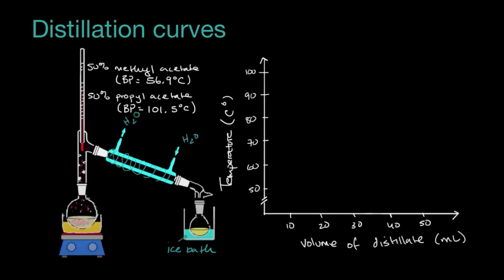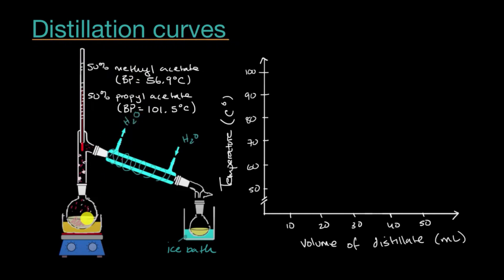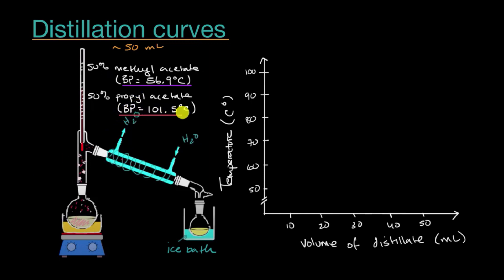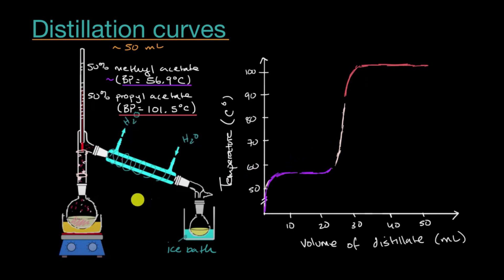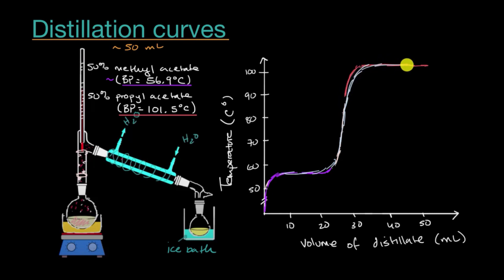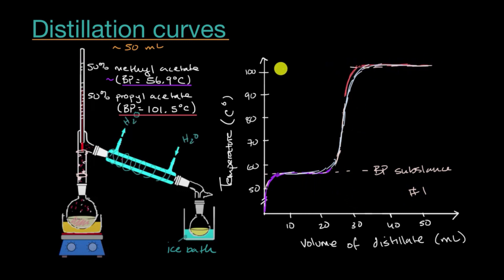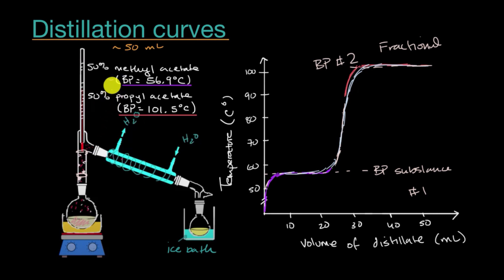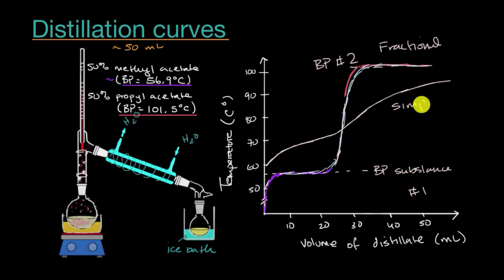Distillation curves | Intermolecular forces and properties | AP Chemistry | Khan Academy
The progress of a distillation can be represented using a distillation curve, which plots temperature versus volume of distillate collected. In this video, we'll learn how to interpret the various regions of a distillation curve for the fractional distillation of a 1:1 mixture of methyl and propyl acetate. View more lessons or practice this subject